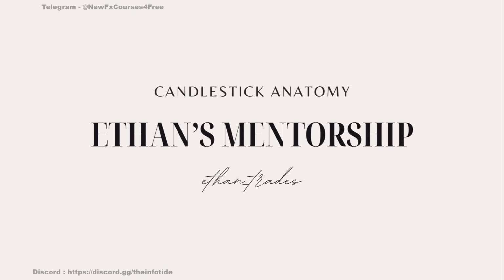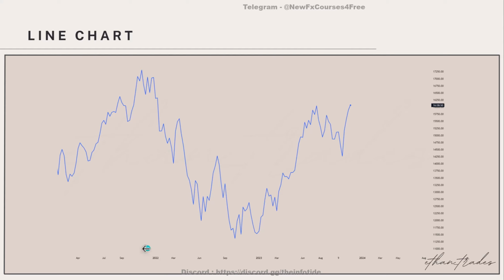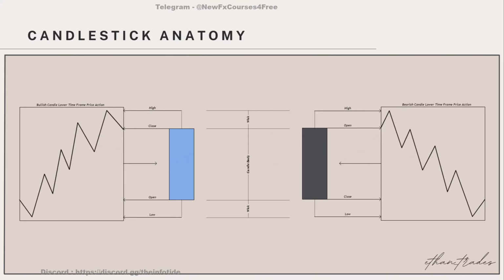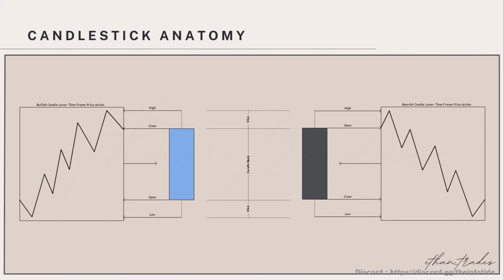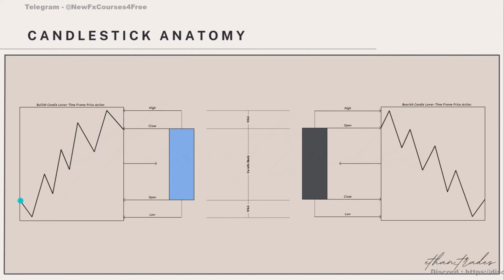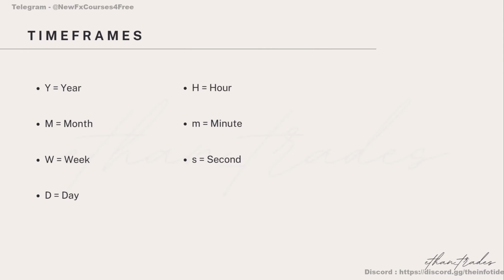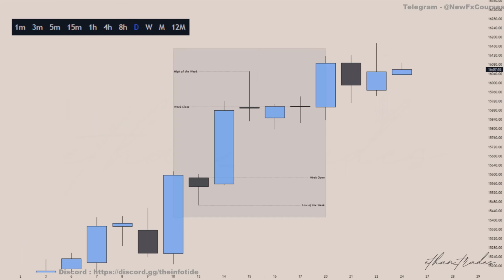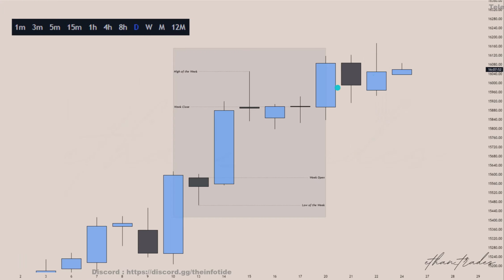Lecture 1.3 Every Part of a Candlestick Explained (Body, Wick & Shadows) | Forex Trading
📈 Want to understand candlestick charts like a professional trader?

In this lesson, you'll learn Candlestick Anatomy from the ground up. This is one of the most important concepts every Forex trader must master before learning price action, Smart Money Concepts (SMC), ICT, supply and demand, or market structure.

Inside this video you'll learn:

✅ Parts of a candlestick
✅ Candle Body
✅ Upper Wick
✅ Lower Wick
✅ Bullish Candles
✅ Bearish Candles
✅ How to read buying and selling pressure

Whether you're a beginner or an experienced trader looking to strengthen your foundation, this lesson will help you understand exactly what every candle is telling you.

📚 This video is part of the Free Forex Trading Course.

• Market Structure
• Liquidity
• BOS & CHoCH
• Order Blocks
• Support & Resistance
• Price Action
• Risk Management
• Trading Psychology
What topic should I teach next?